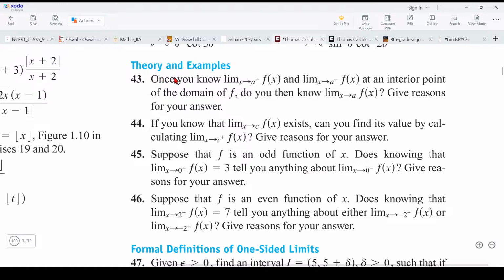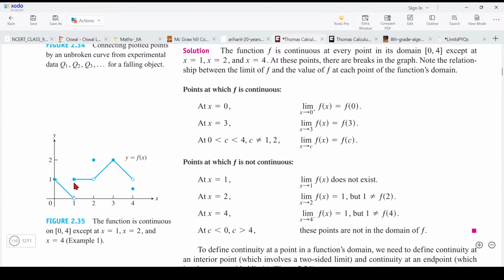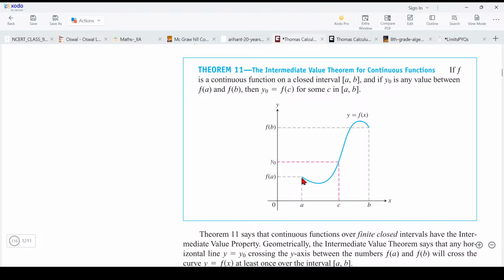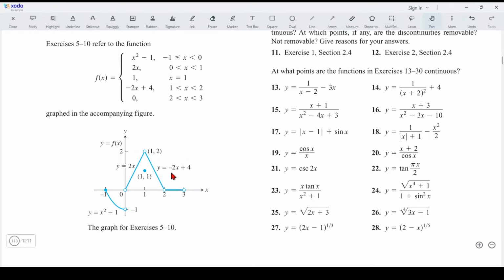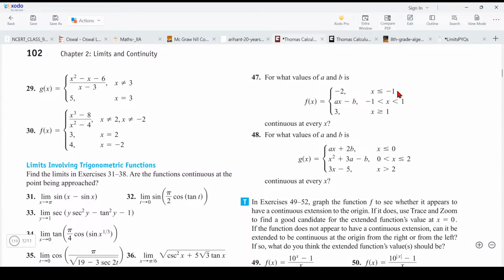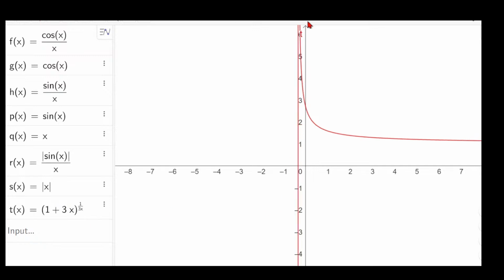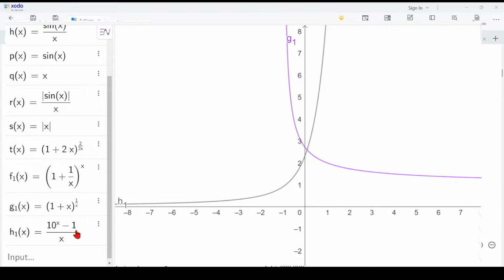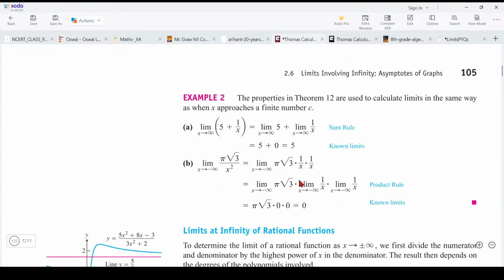Limits and Continuity - Fundamentals